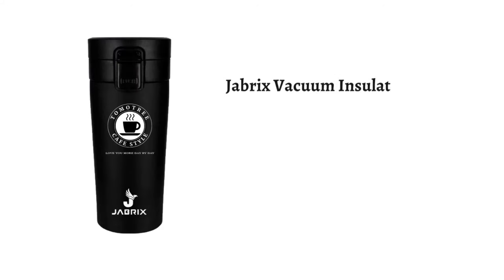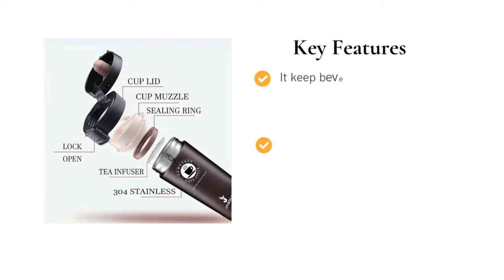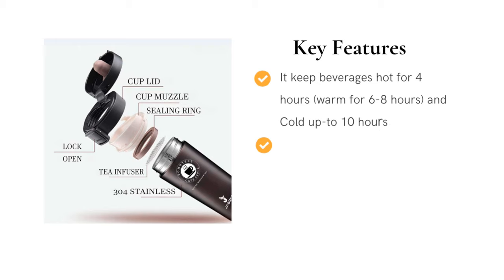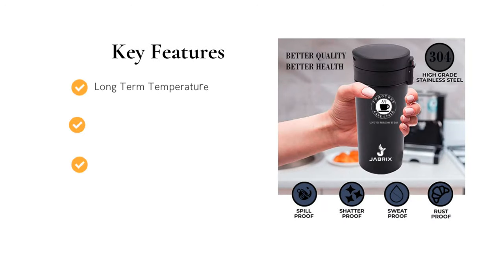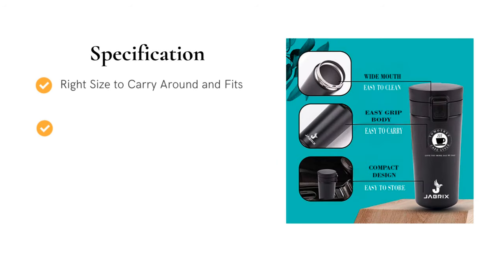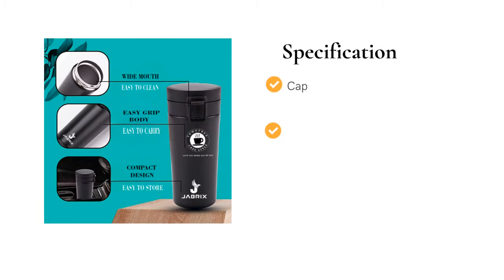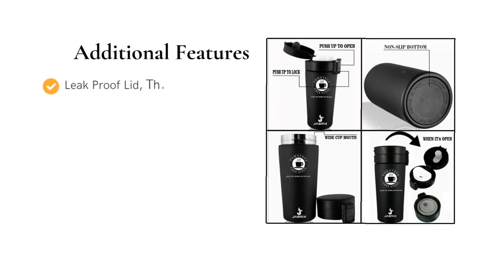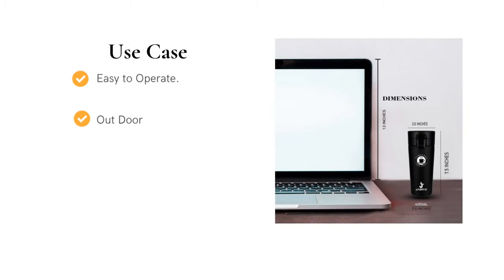coffee Jabrix Vacuum Insulated Stainless Steel Double-Wall Thermos Flask Travel Mug, 400 ml, Black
Jabrix Vacuum Insulated Stainless Steel Double-Wall Thermos Flask Travel Mug, 400 ml, Black